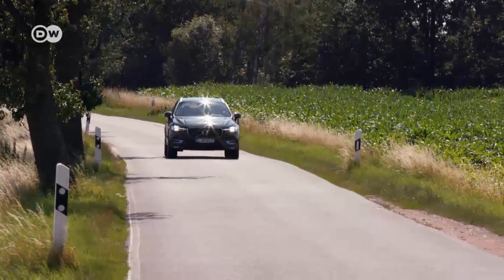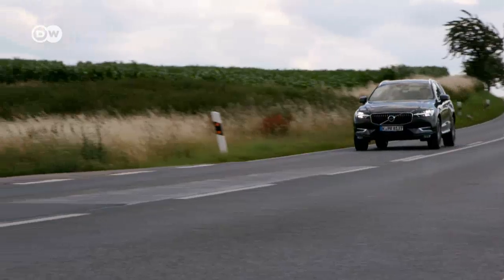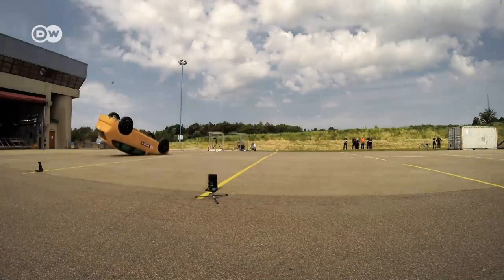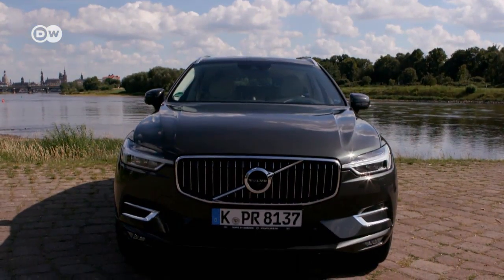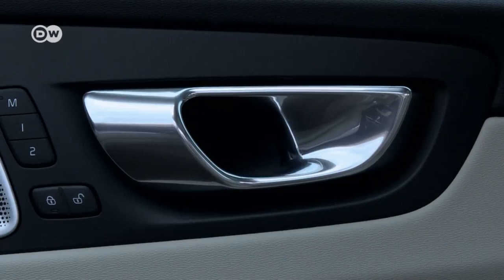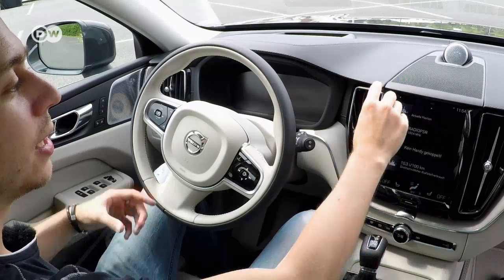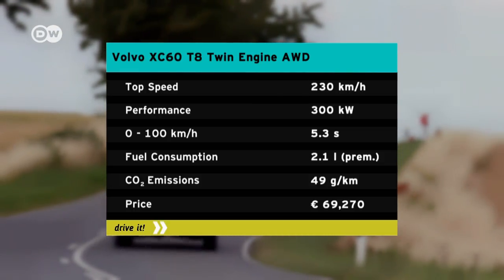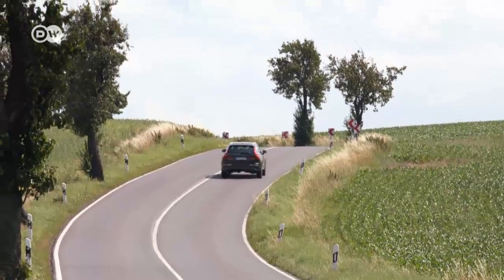Test the Volvo XC60 | DW English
From 2020 on, Volvo aims to stop any more deaths or severe injuries in accidents involving new vehicles. The 2nd generation of the XC60 comes a few steps closer to this goal, presenting new solutions for avoiding collisions.